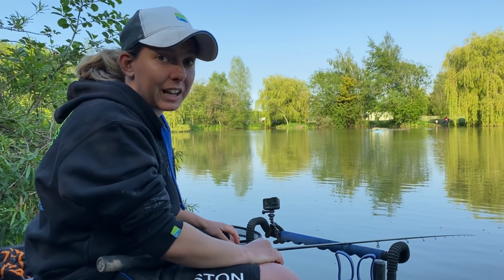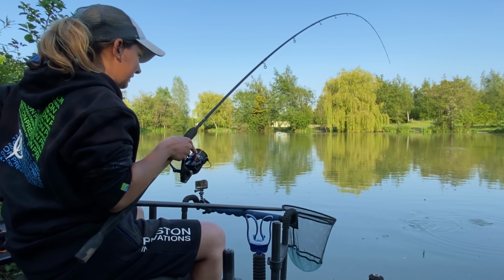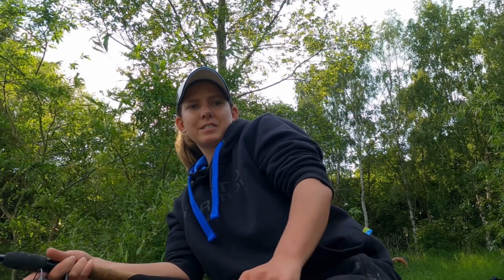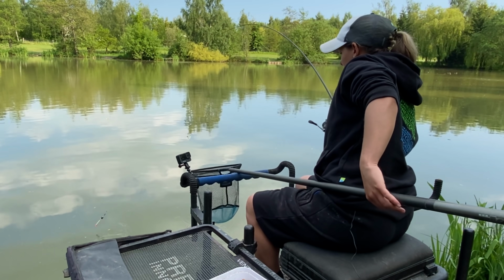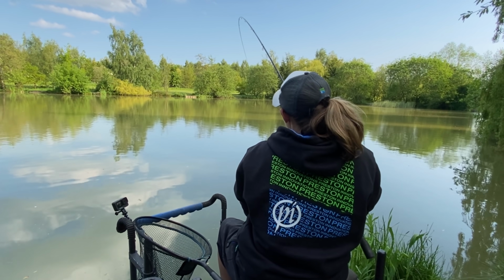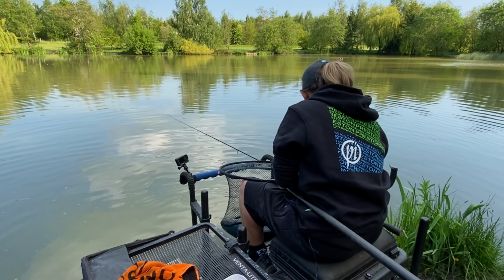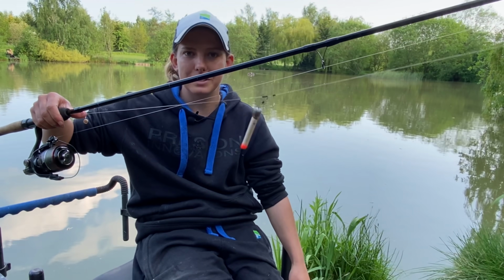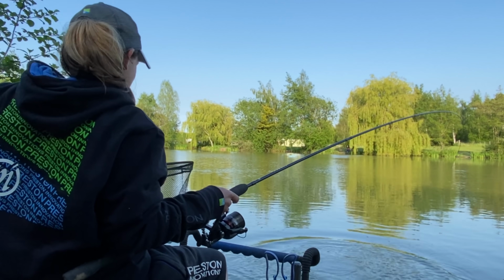Pellet Waggler Fishing For Carp In Summer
Join me at Raker Lakes on the high bank lake where we look at how devastating the pellet waggler can be in the summer months using the new Preston innovations pellet wagglers. This style of fishing is arguably the most active and exciting ways of fishing for carp which is sure to leave your arms aching by the end of the day.